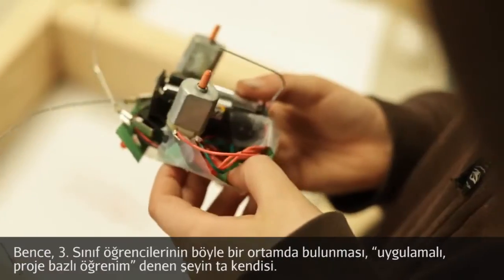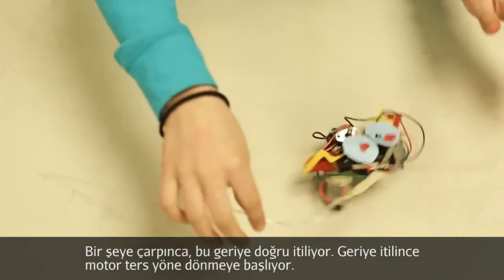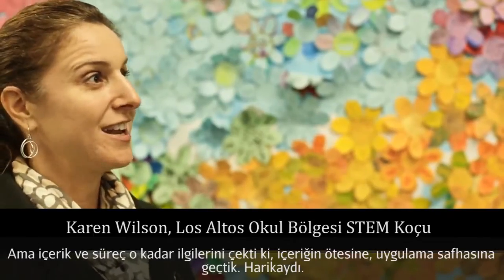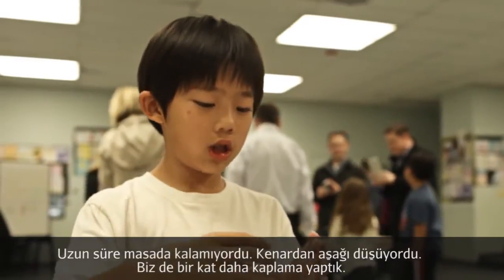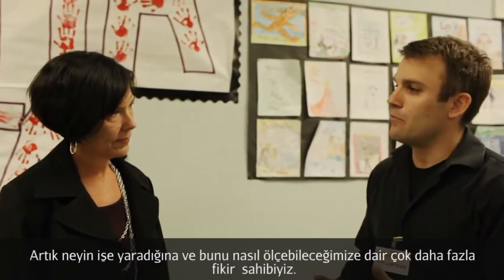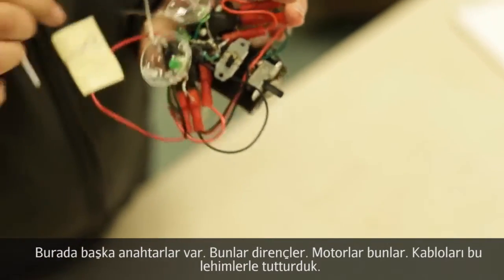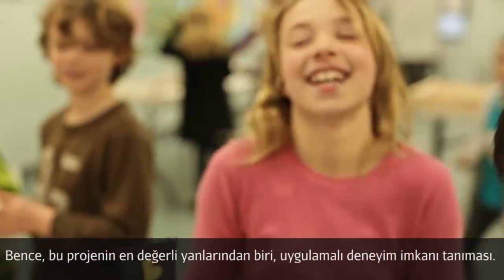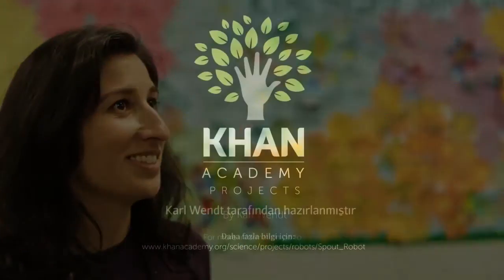Santa Rita İlköğretim Okulu'nda 3. Sınıflar Robot Yapıyor (Elektrik Mühendisliği)